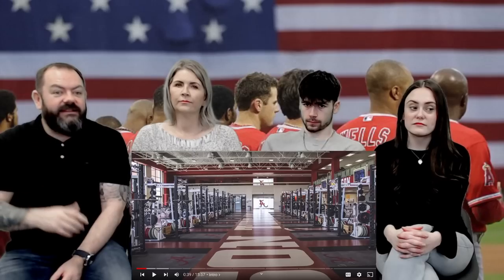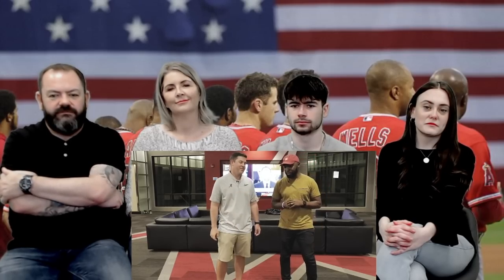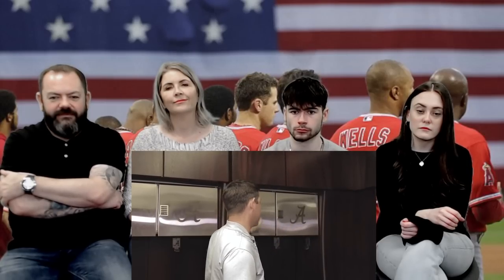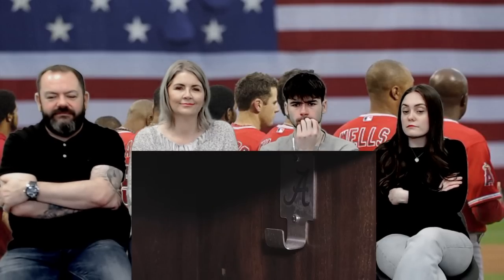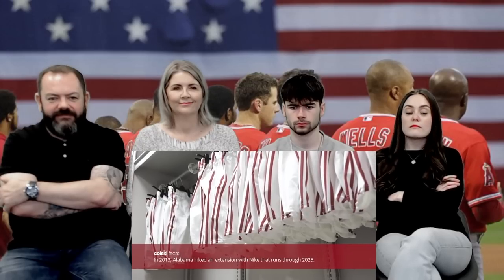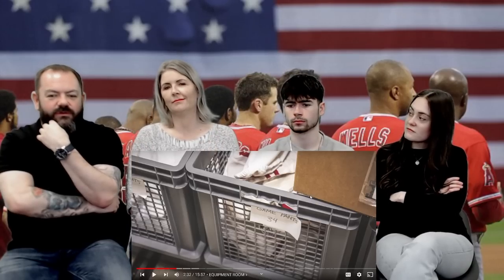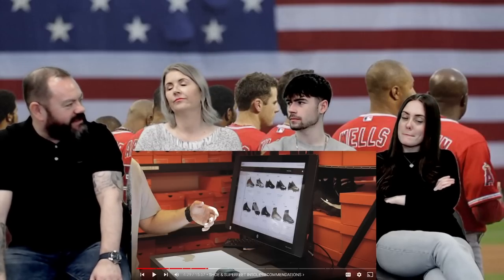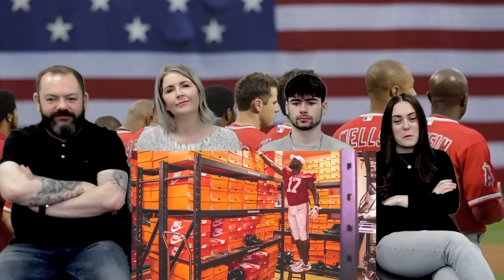BRITISH FAMILY REACT TO INSIDE ALABAMA CRIMSON TIDE'S 37,000 Sq-ft FOOTBALL FACILITY!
OB Daz, Gaynor, Aidan and Sophie take a look inside Alabama's football facility!